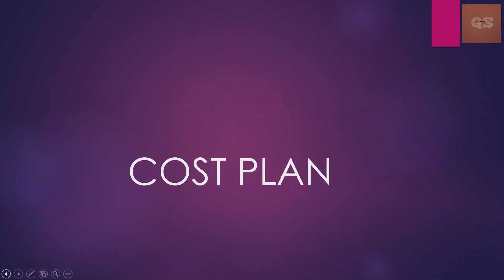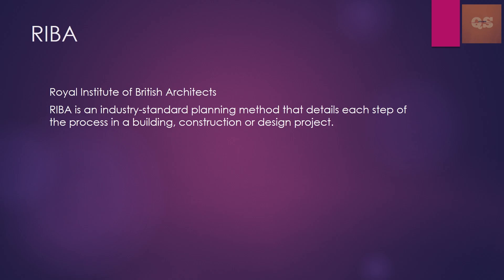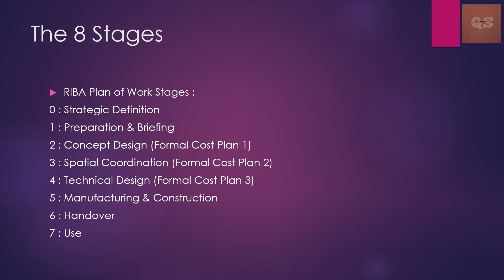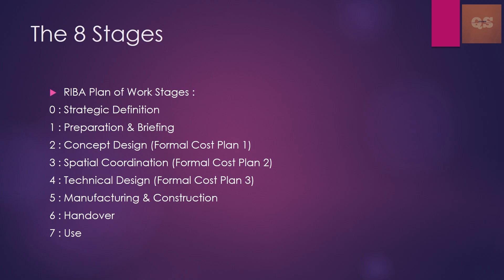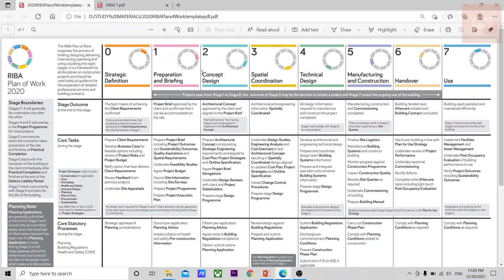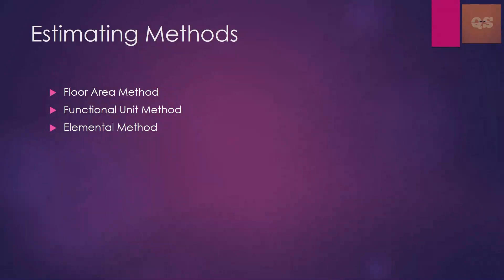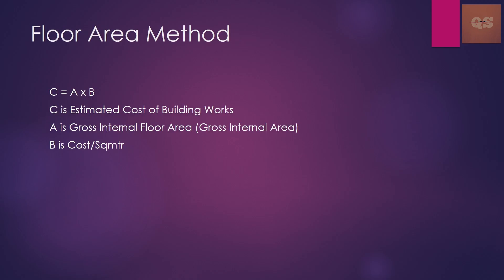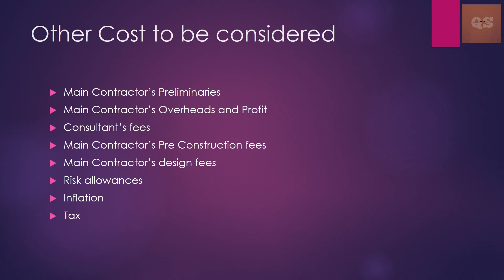Cost Plan Preparation | RIBA Stages | Cost Estimation Methods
Basics of Cost Plan Preparation is explained in this video.

0:00 Introduction
0:54 RIBA
1:20 8 Stages
3:17 Estimating Methods
3:41 Floor Area Method
7:18 Functional Unit Method
8:38 Elemental Method
11:33 Other Cost